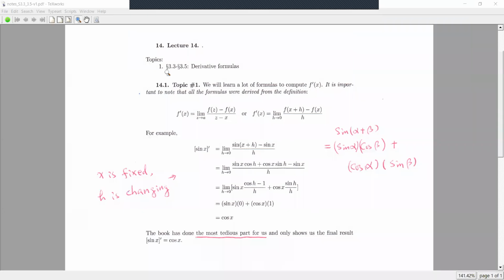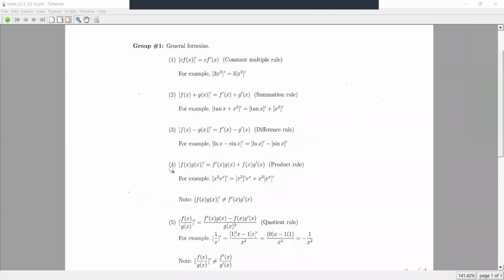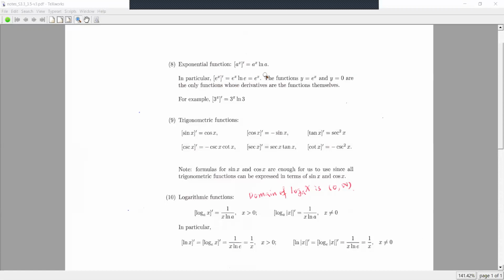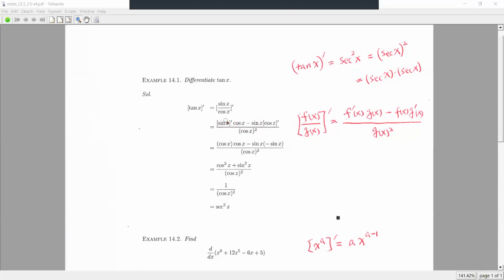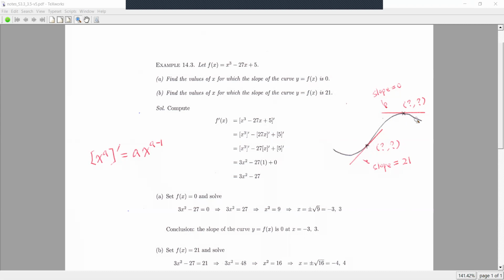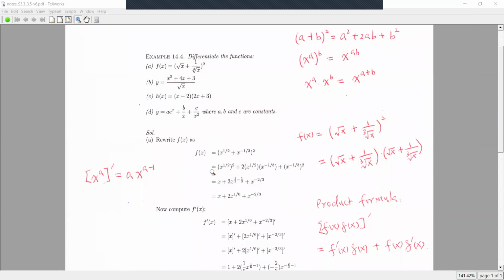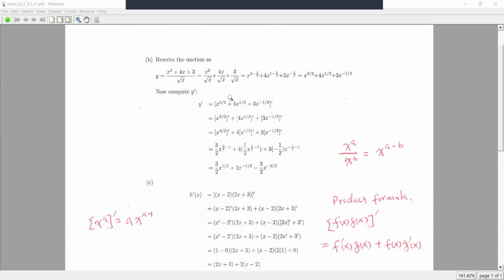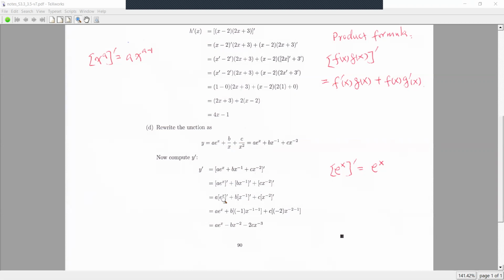S3.3-S3.5 (Part 1)